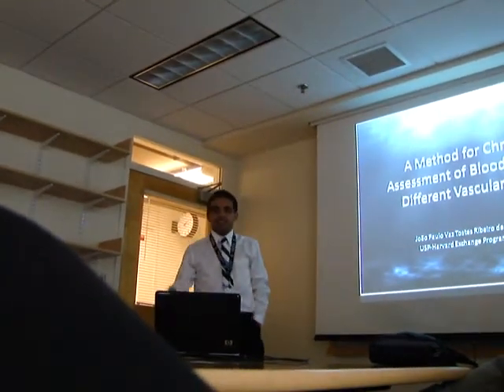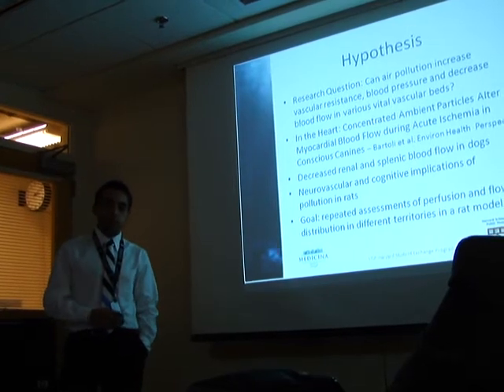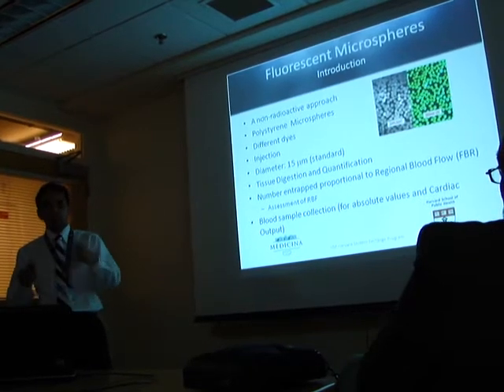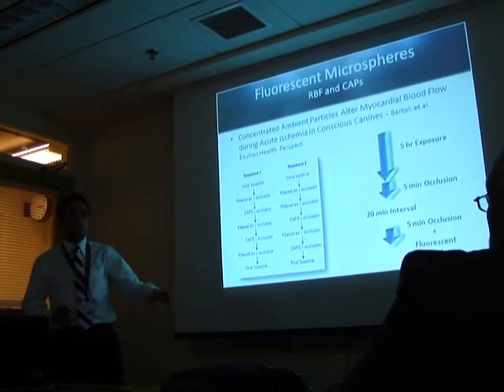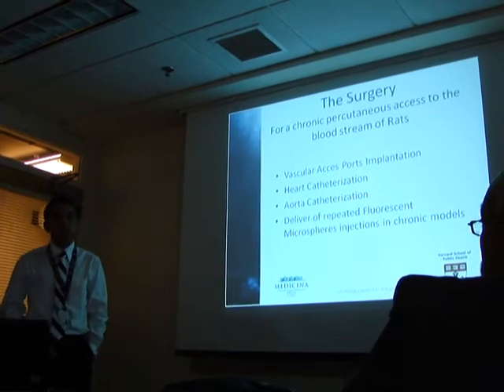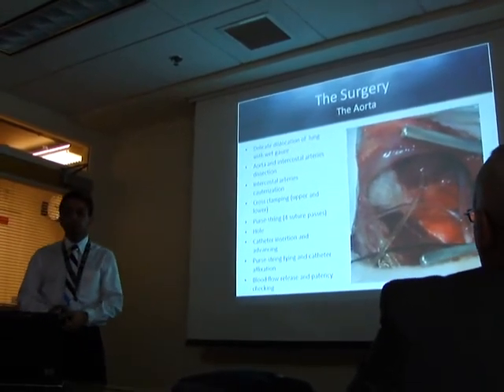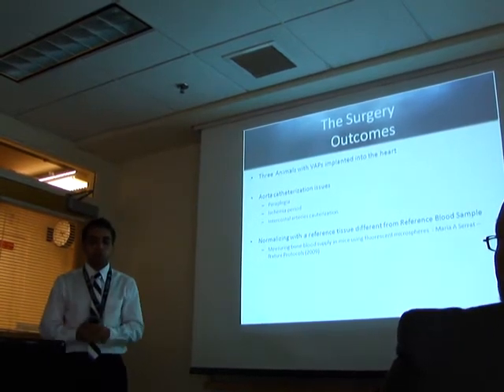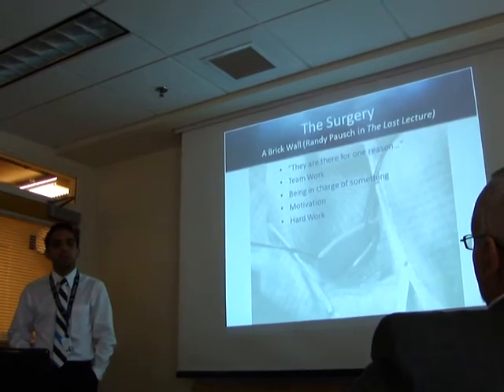João Paulo de Oliveira - Students Presentation for Paulo Saldiva Boston MA 14 June 2011.